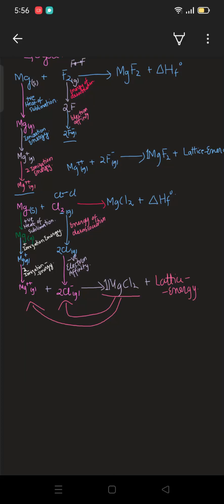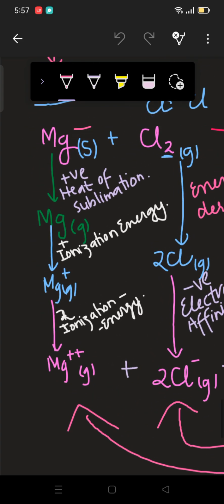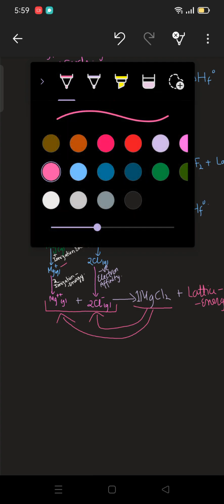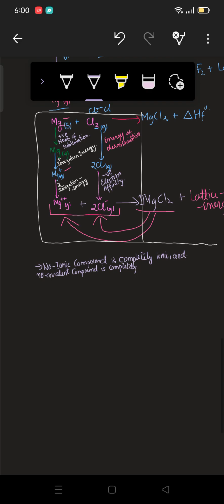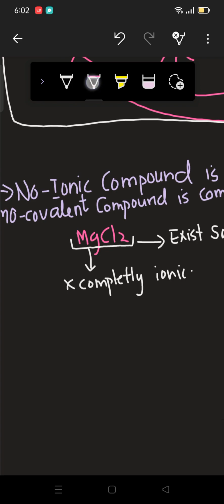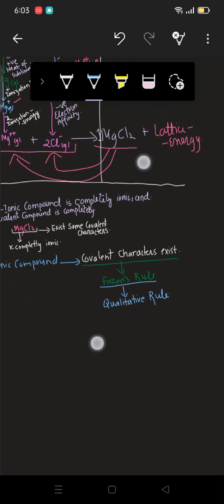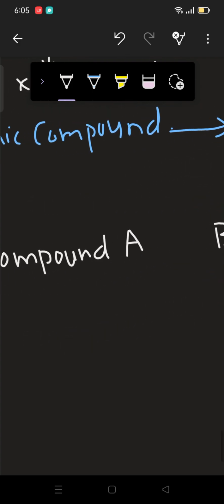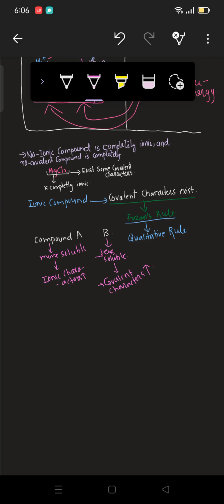FAZAN'S RULE || COVALENT CHARACTERS IN AN IONIC BOND || NCERT || ECAT || MDCAT || NET || UET